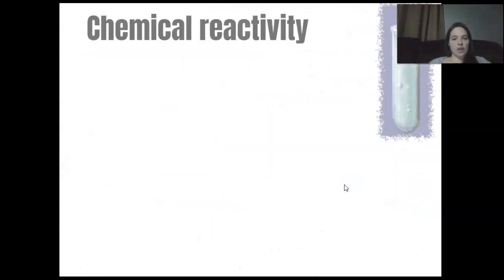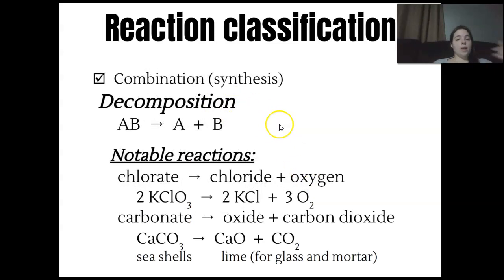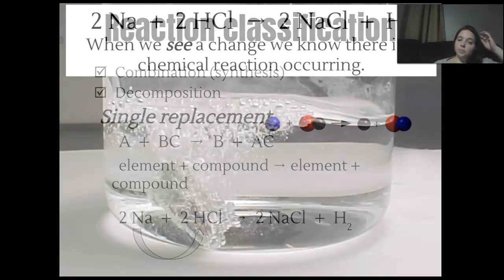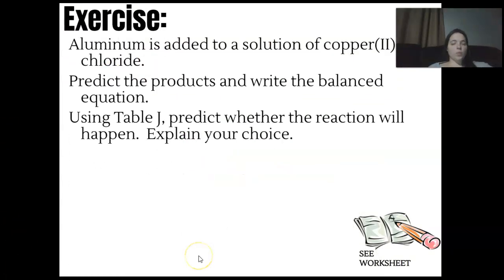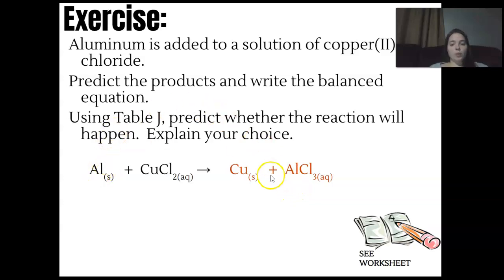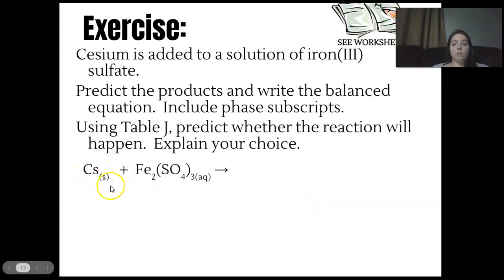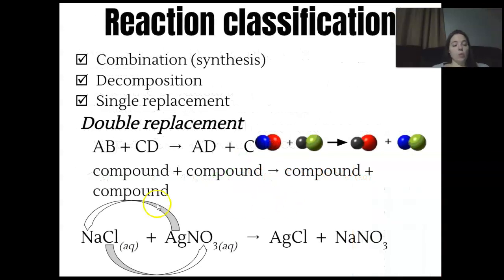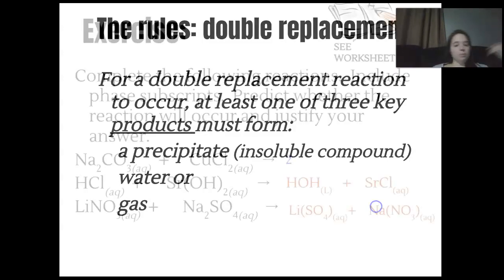Stoic II pt 1